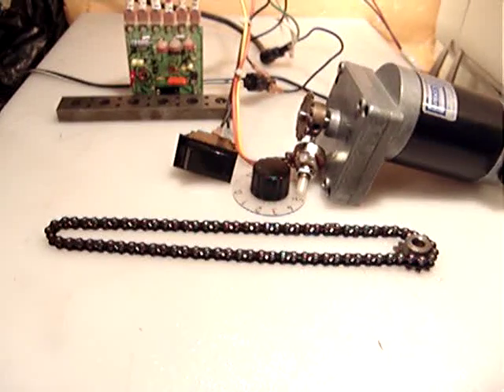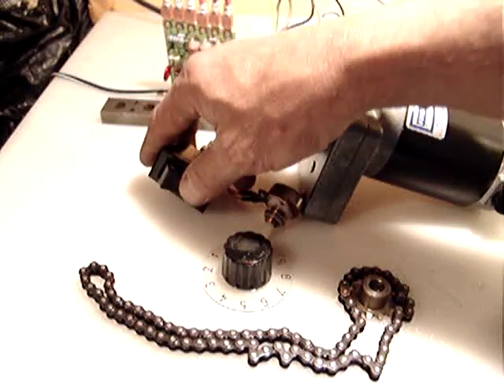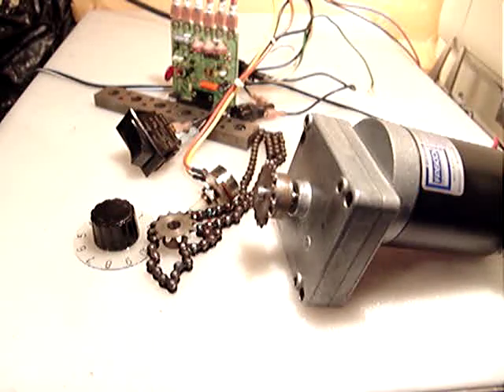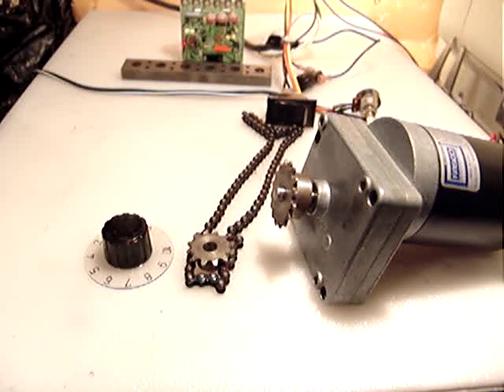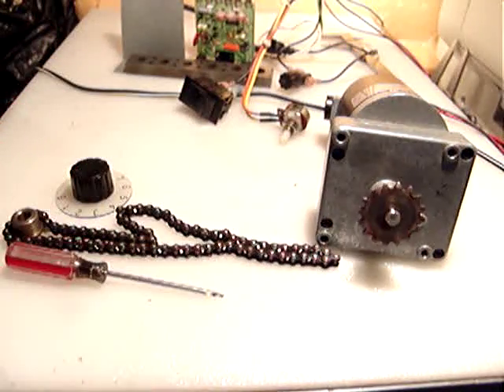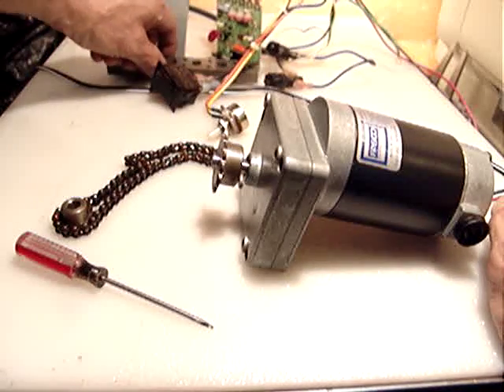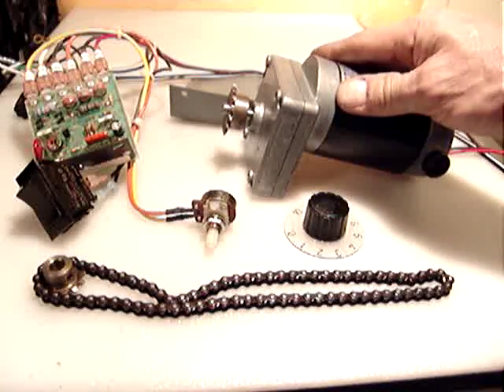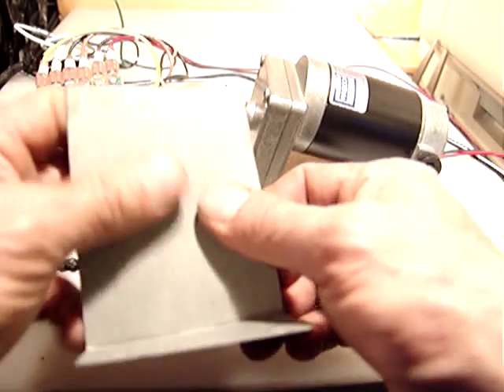90 V DC GEAR HEAD MOTOR DRIVER ASSEMBLY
90 V DC GEAR HEAD MOTOR DRIVER ASSEMBLY HIGH TORQUE